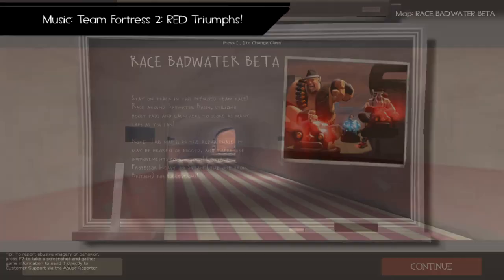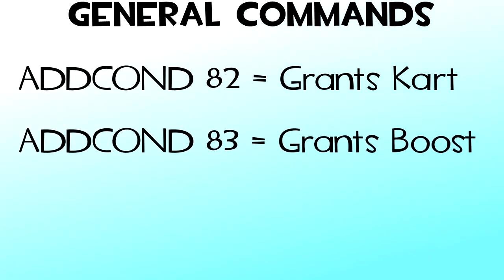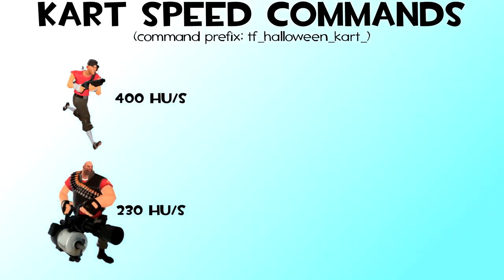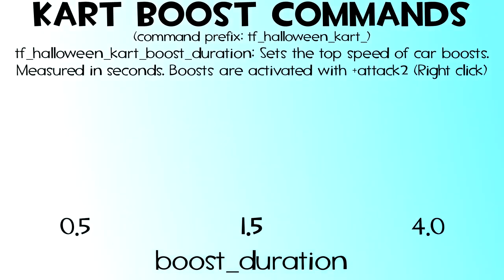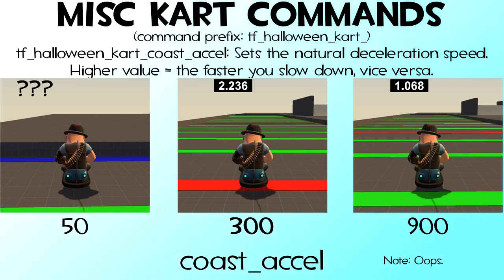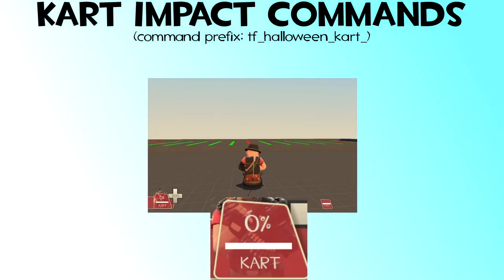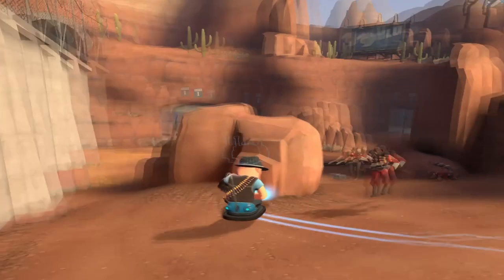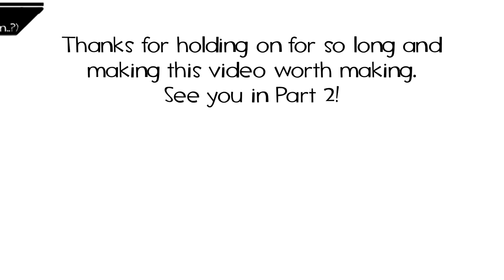TF2: Bumper Car Edition - Commands & Base Level Mechanics (Part 1)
Hello there, students! After 4 months, it's finally the moment you've all been waiting for! Unless you haven't, in that case, eh.

Sorry I took so long. I won't say it's perfect nor did I try my hardest, but I'll be uploading a second Source Shenanigans video later on to explain my reasons and more other things.

This was an ordeal, yet at the same time, quite an adventure. Why? Again, Source Shenanigans update #2 will explain everything.

Map Tutorial:
Coming Soon!

Timestamps:
Timestamps available in description.
00:00 "Hello there, Students!"
00:28 Bumper Car History
01:26 General Commands
01:57 Kart Speed Commands
02:46 INTERMISSION - Hammer Units
03:23 Kart Speed Commands, Continued
04:30 Kart Boost Commands
05:33 Kart Turn Commands
06:15 Misc Kart Commands
07:39 Kart Impact Commands
10:01 Conclusion

Some parts of this video don't belong to me..? Well, just don't sue and we'll get along just fine.